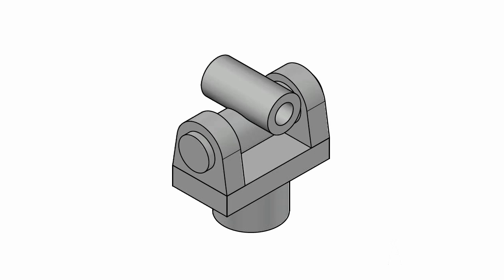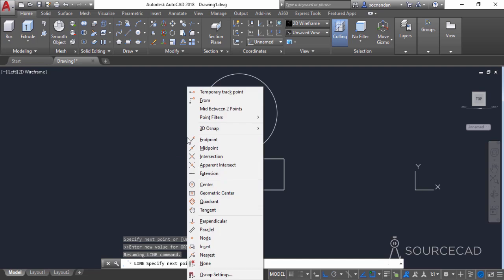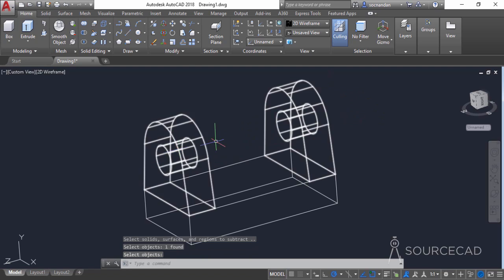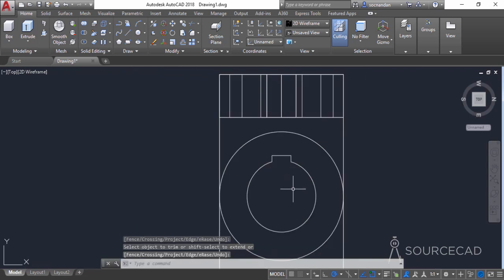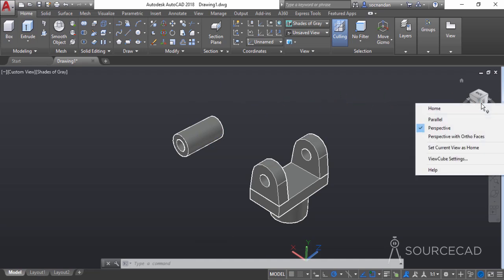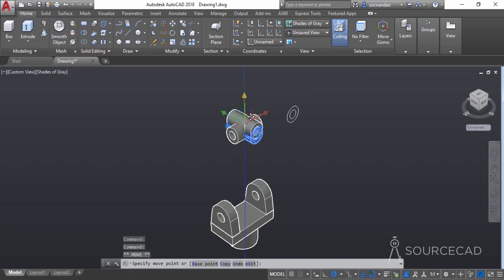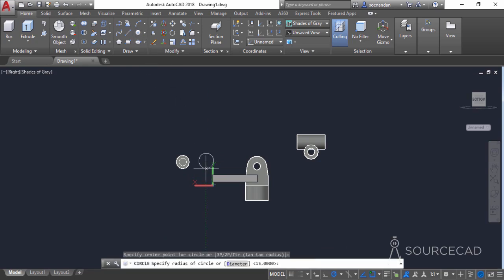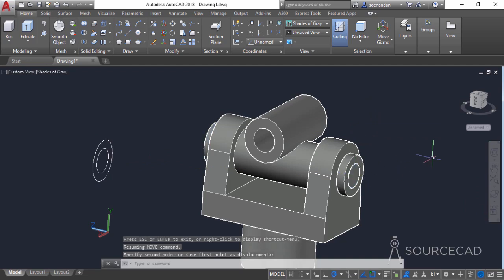Making Universal Coupling in AutoCAD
In this 3D AutoCAD video tutorial, I will tell you about making a universal coupling.